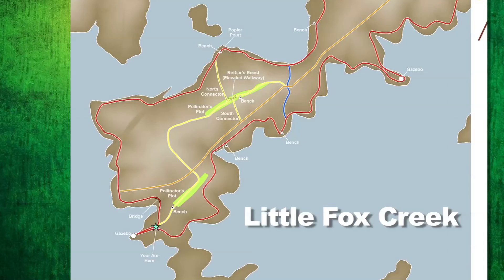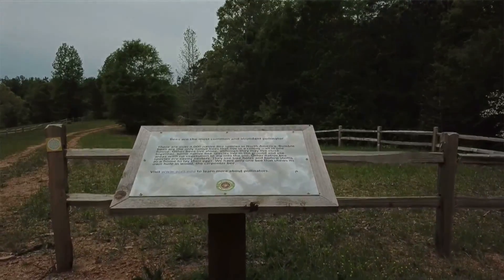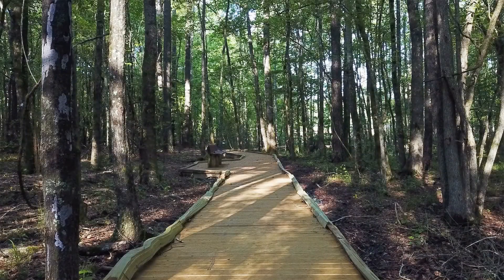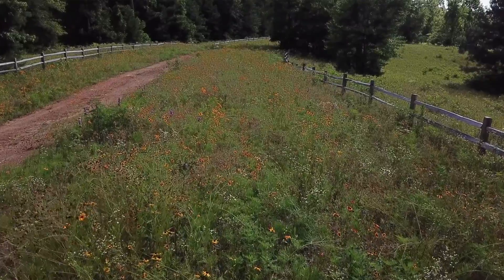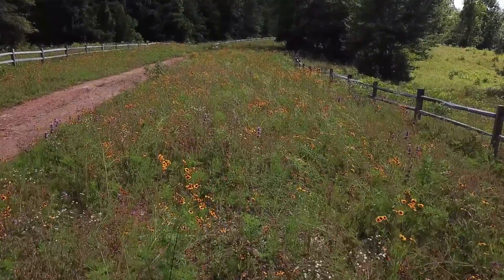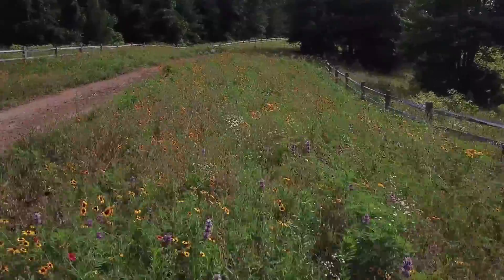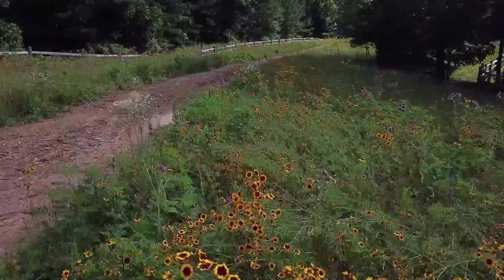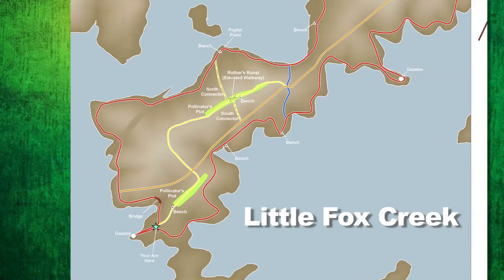On The Go: Josh Yerby, Environmental Affairs Specialist, Alabama Power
Virginia welcomes back frequent guest, Josh Yerby, to talk more on The Preserves and this segment specifically on Little Fox Creek on the Tallapoosa River.